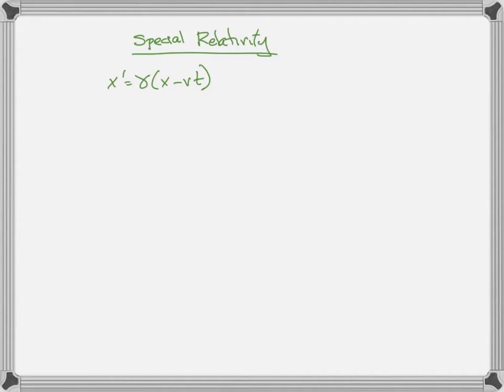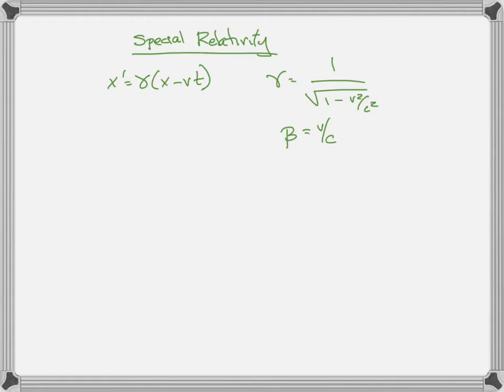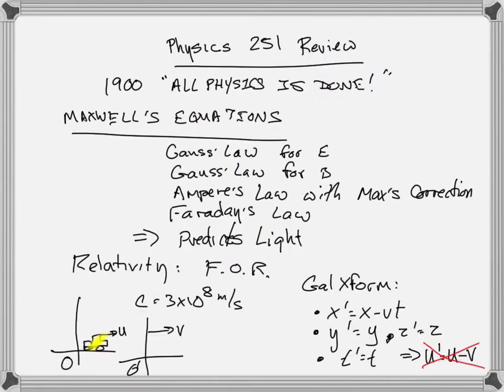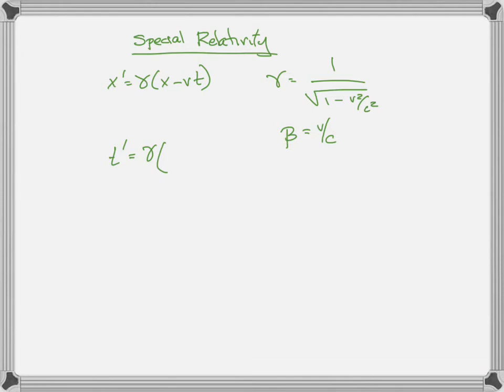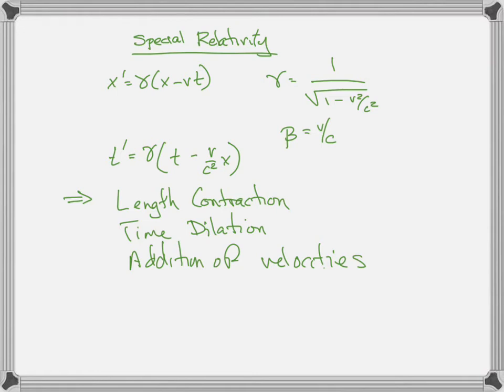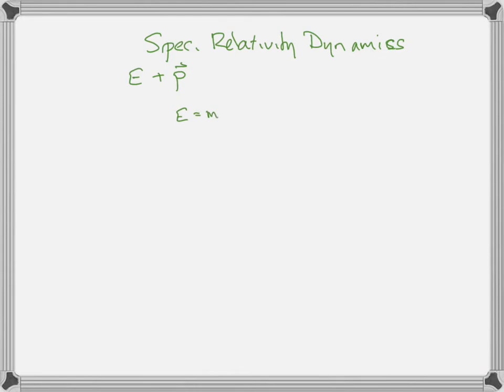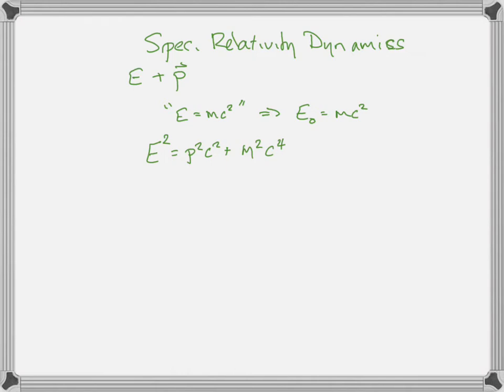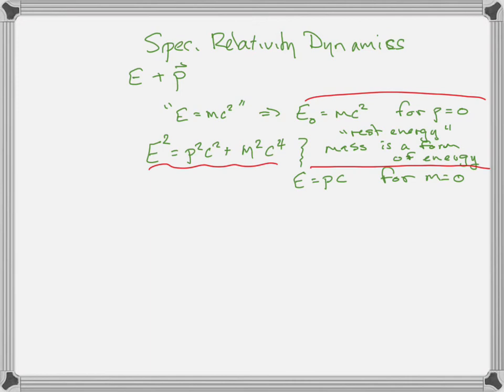Physics 251 Review Part 2